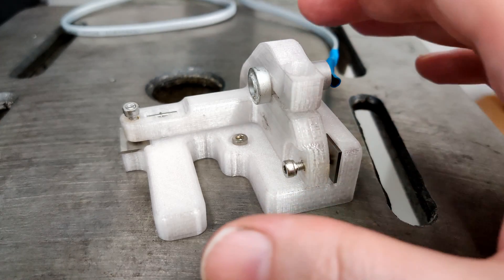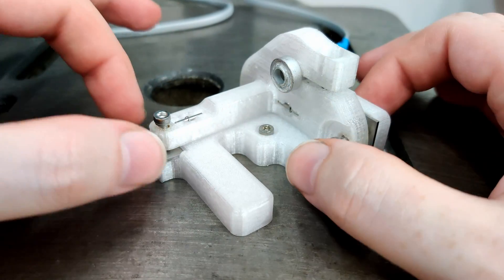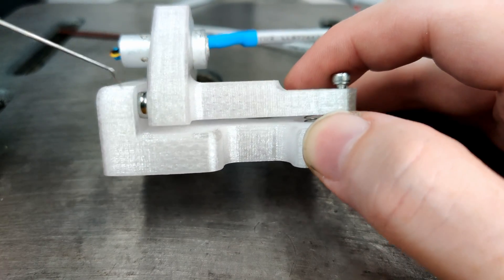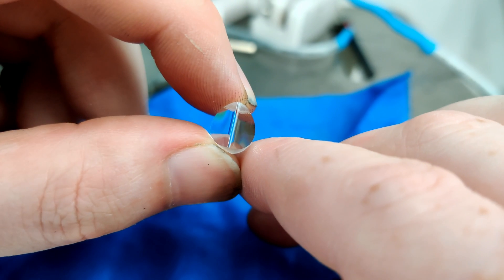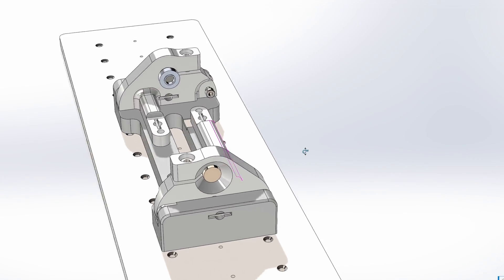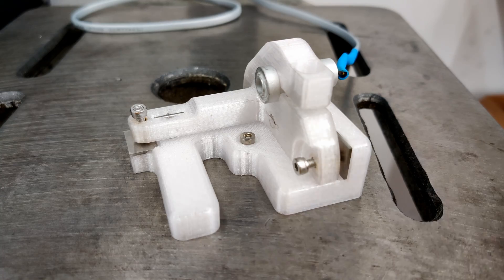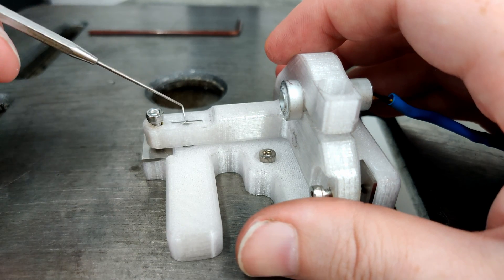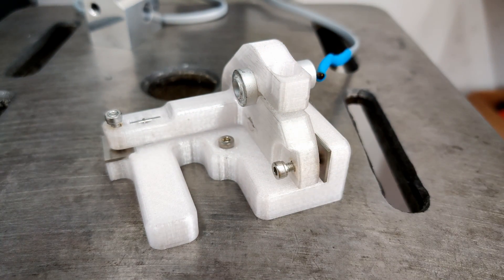Prototyping a Kinematic Optical Mount for Laser and Optical Lens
Hey everyone! In this video, I’m diving into my first prototype of a kinematic optical mount designed to hold laser and optical lens elements. This is a continuation of the laser level webcam project, and it’s aimed at producing a very flat plane using automated scraping with a CNC machine.

Here’s what I’m working on:

    System Overview: The goal is to create a precise flat surface using a laser system. The CNC machine will automate the scraping process, with a webcam sensor providing real-time height data to ensure accuracy.

    Kinematic Optical Mount: This horizontal mount holds the laser and optical components. Unlike the vertical mounts from Thor Labs, I’ve designed this one with a swing arm to offer better precision:
        Adjustability: Features include a tension spring and a ball bearing pivot, allowing for fine adjustments.
        Design: The mount is made from 3D-printed parts and utilizes brass inserts for durability. Future iterations will likely use aluminum and stainless steel for better rigidity.

    Optical Setup: The optical system includes:
        Laser Module: Mounted with a power lens to convert the laser point into a line.
        Spatial Filter: Using a pinhole and microscope objectives to clean up the laser spot and ensure a uniform line. The setup involves aligning the laser with the power lens and optimizing the beam quality.

    Breadboard Construction:
        Material: Planning to use a ¼-inch thick steel plate for the optical breadboard. The CNC machine will create the necessary holes and threads.
        Support: Adding a steel rectangular tube underneath for rigidity.

    Future Improvements:
        Alignment and Calibration: The power lens alignment must be precise to avoid beam distortions.
        Design Enhancements: Moving to more rigid materials for better long-term stability and accuracy.

    Challenges:
        Vibration Issues: The camera setup picks up vibrations, affecting image and audio quality. I’m considering using a thicker carbon fiber tube and improving the mounting system.
        Tramming Issues: The milling results show some surface irregularities, likely due to ball screw issues. Replacing the SFU 1204 with an DFU 1605 should help.

Overall, the prototype is working well, but there’s room for refinement. I’m excited to see how the design evolves and improves with each iteration.